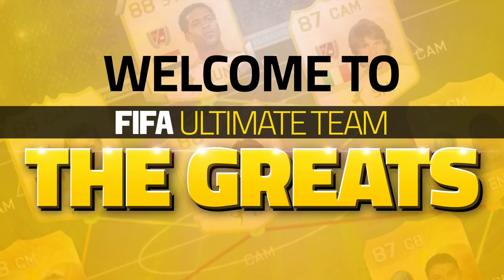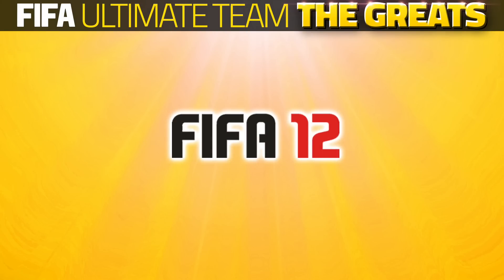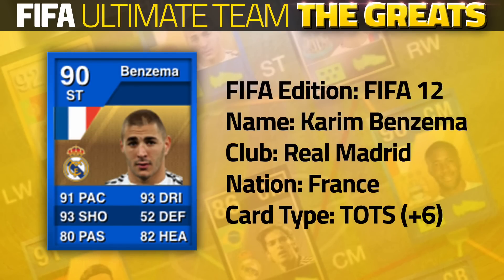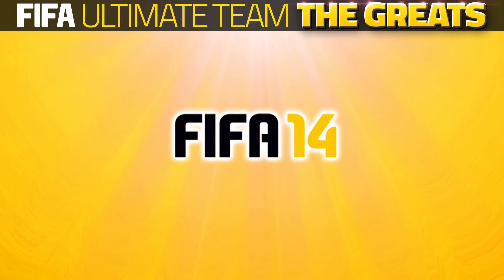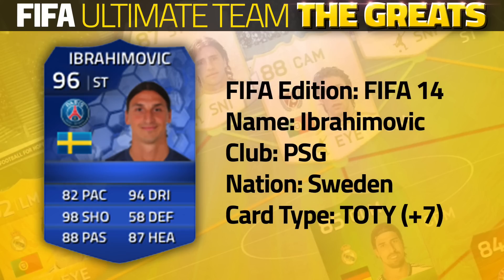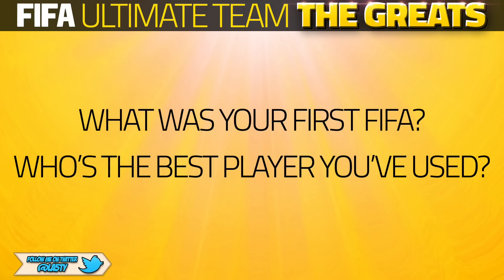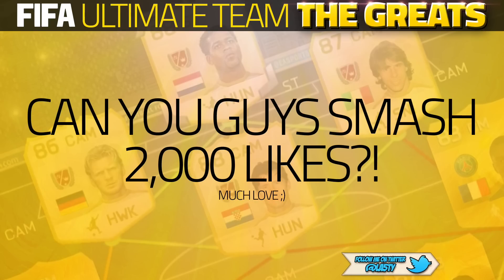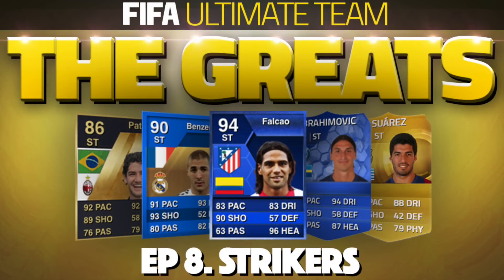BEAST TOTY STRIKERS! THE GREATS! #8 - ATTACKERS! (FUT 11, 12, 13, 14 & 15)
I record with the Elgato Game Capture HD60! It's such a quality device! If you'd like one, here's there website!

Today i provide you with a fifa 15 ultimate team video.